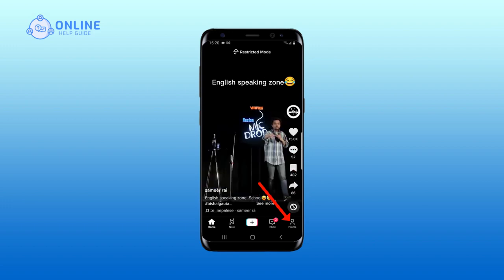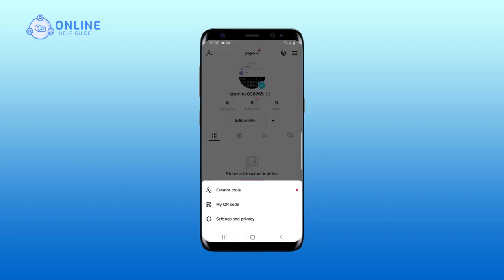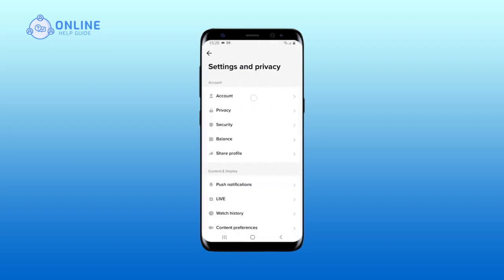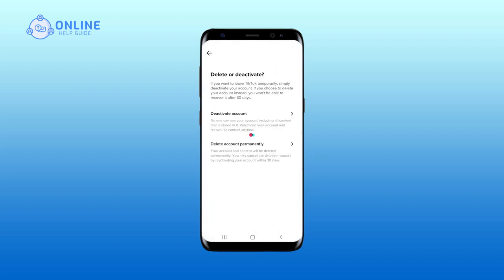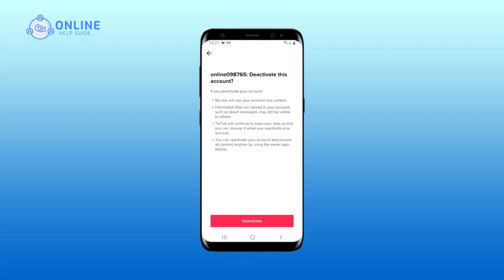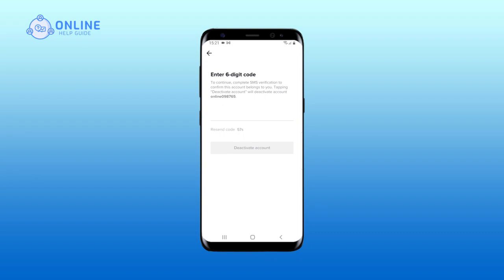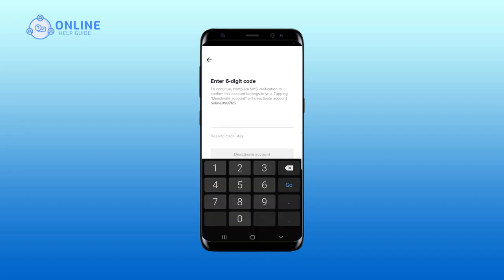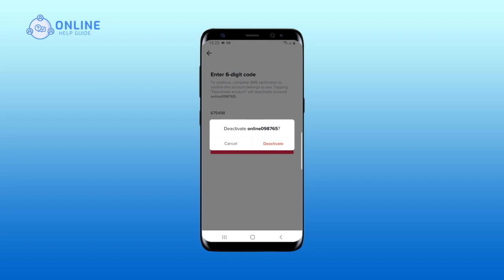How to Deactivate Your TikTok Account | TikTok Guide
Ready to take a break from TikTok? This video tutorial will guide you through the process of deactivating your TikTok account. By following our step-by-step instructions, you can temporarily disable your account, ensuring your videos and profile are no longer visible on the platform. Watch this video and learn how to deactivate your TikTok account.